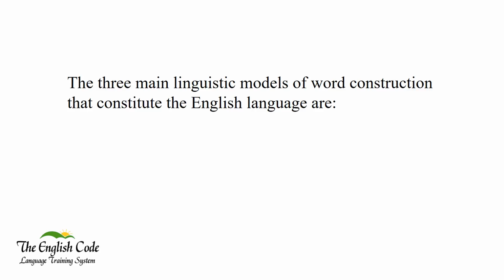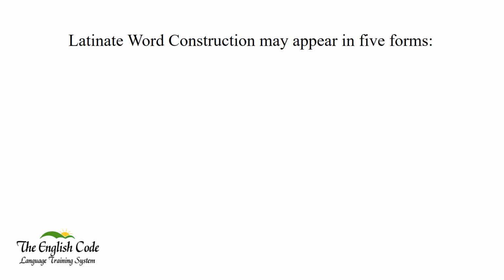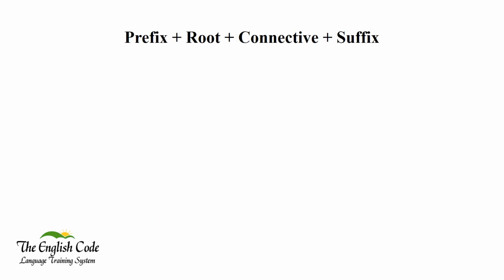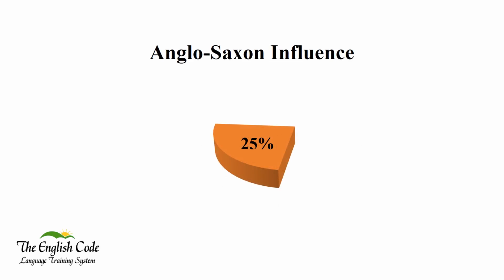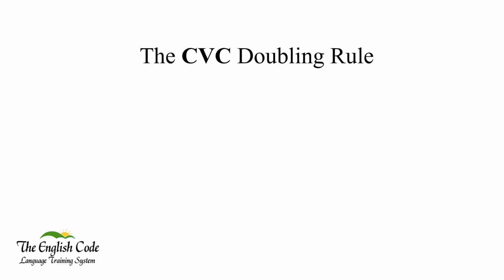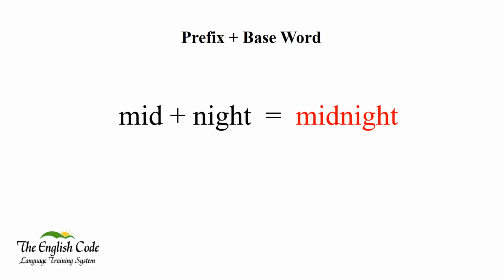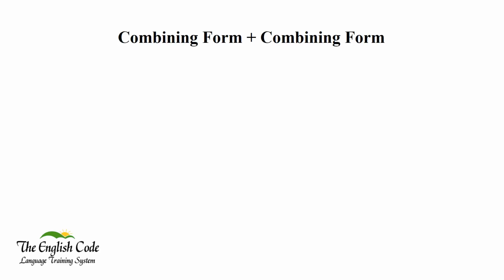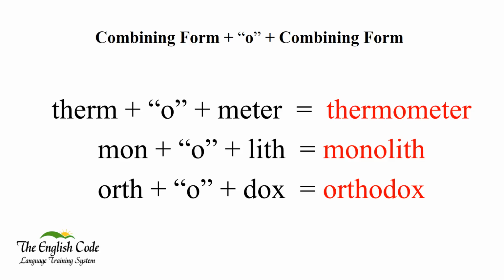English Language Word Construction